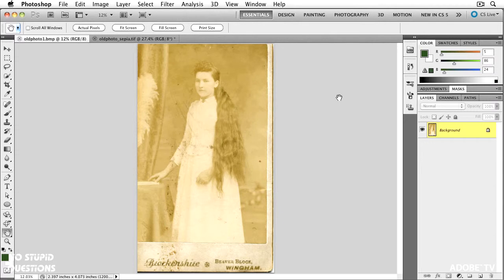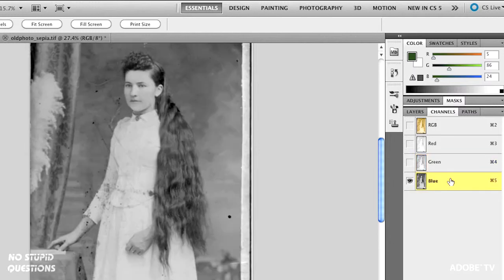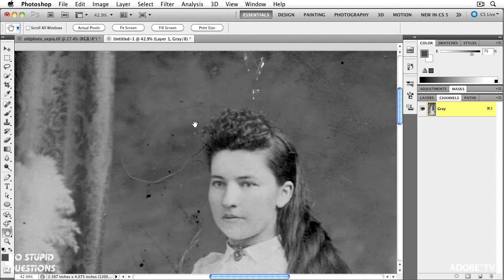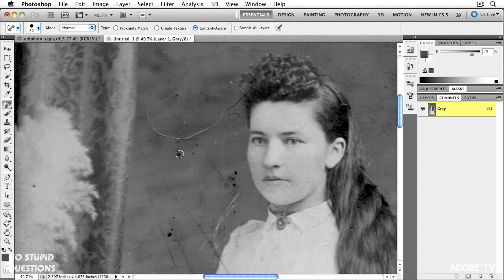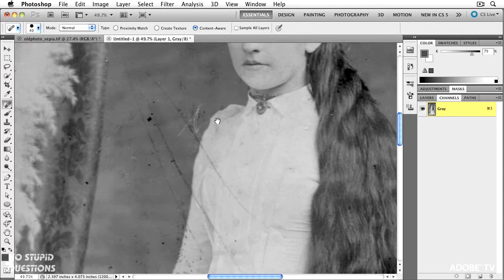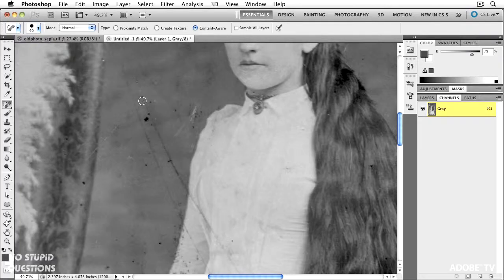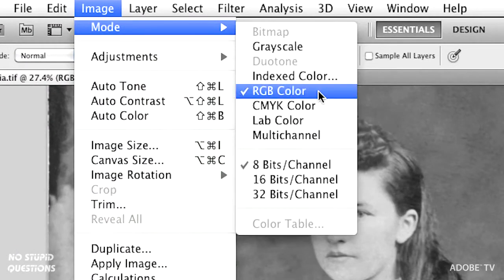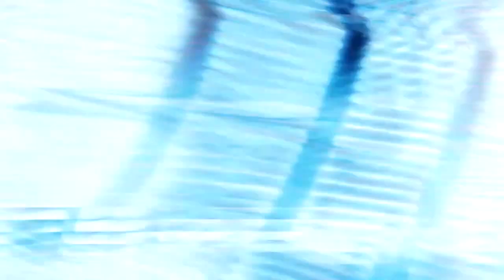Photoshop Photo Smart Restoration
Learn how to speed the process of photo restoration using the Spot Healing brush and Content-aware Fill.